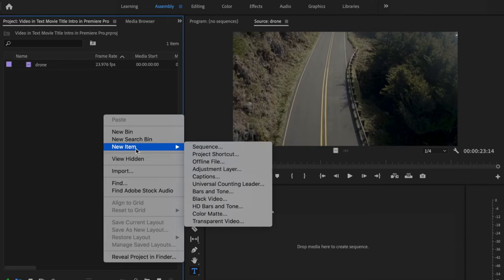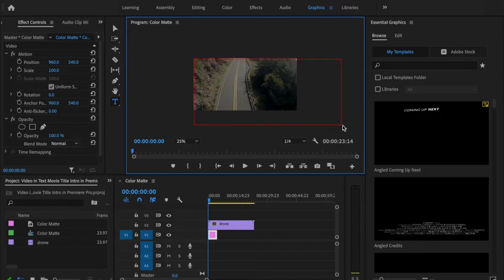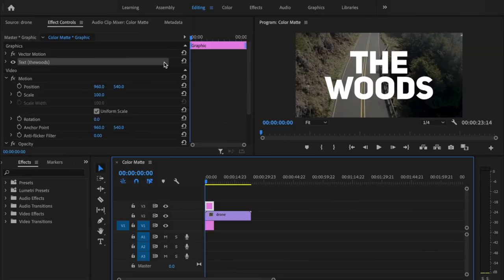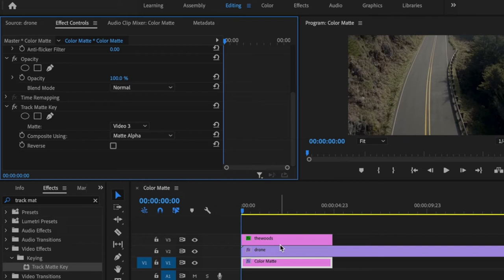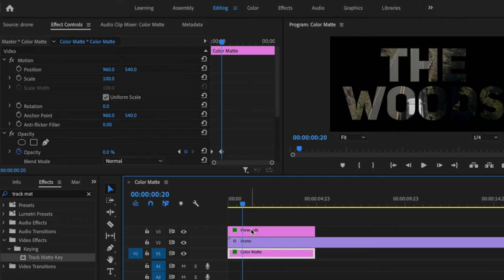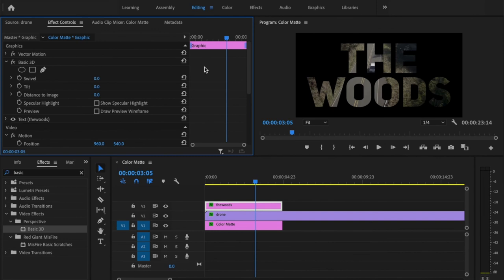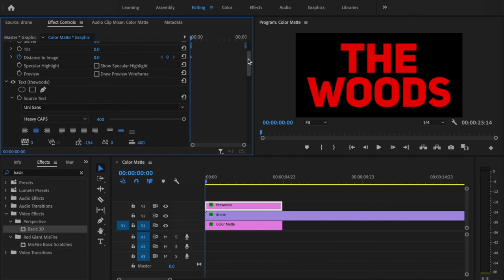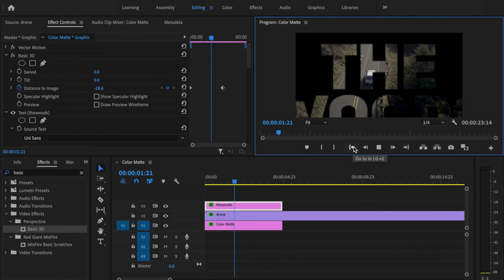Video in Text Movie Title Intro in Premiere Pro 2020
Video in Text Movie Title Intro in Premiere Pro

Discover how to create this awesome video in text effect in Premiere Pro. This Premiere Pro video in text effect is extremely simple and can be done in just a few steps. I cover how to make a video in text effect and also how to zoom through the letters to reveal the scene. This video in text movie title intro in Premiere Pro, Adobe Premiere Pro tutorial covers all the basic steps to create this awesome effect! This effect has been used in many movies and is easily recreated. This is a video in text Premiere Pro 2020 tutorial but this effect can be done in other versions of Premiere Pro as well.  I hope this video in text movie title intro inside Premiere Pro Adobe Premiere Pro tutorial helps take your videos to the next level.

Check out
📙 My FREE Video Editing e-book